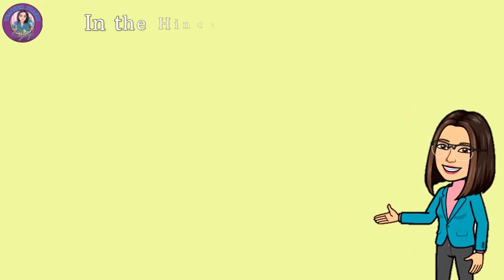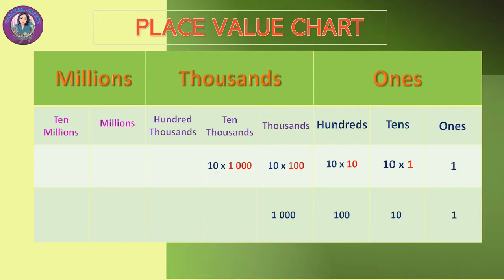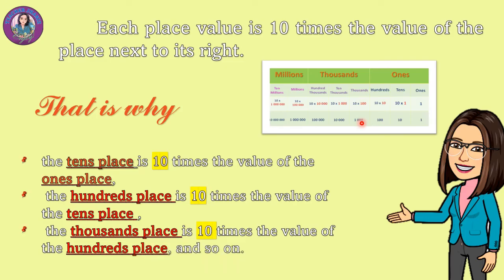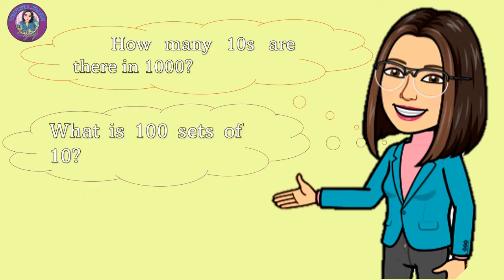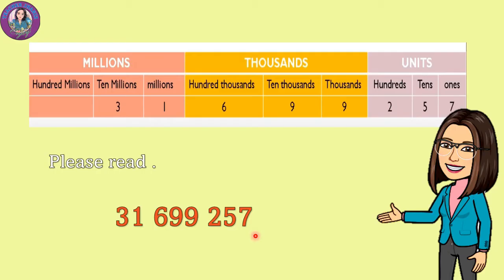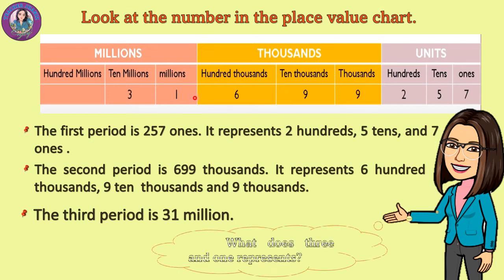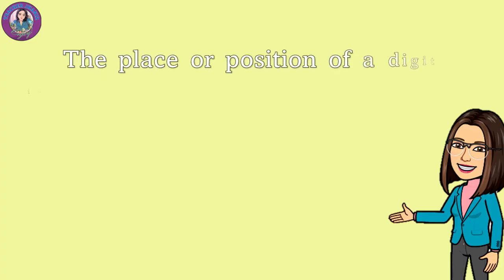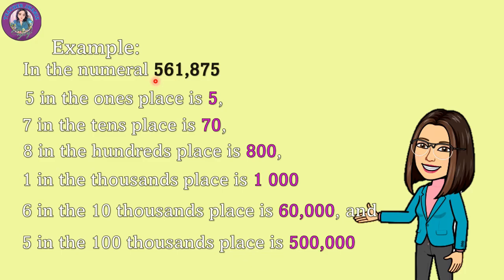UNDERSTANDING WHOLE NUMBERS | Math 5 || Teacher Jhaniz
Understanding Whole Numbers
Whole Numbers
Place Value Chart
Place Value
Expanded form
Math 5
Math Lesson